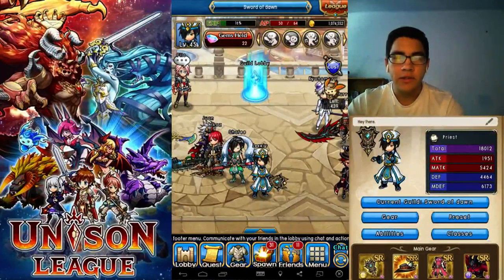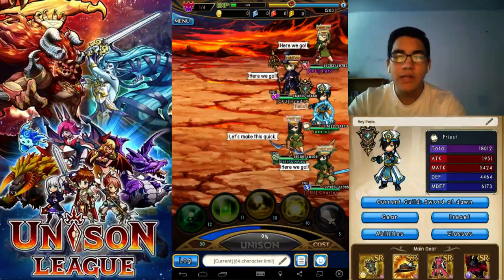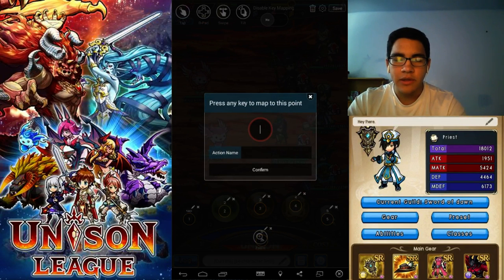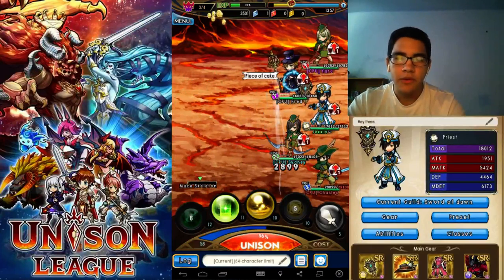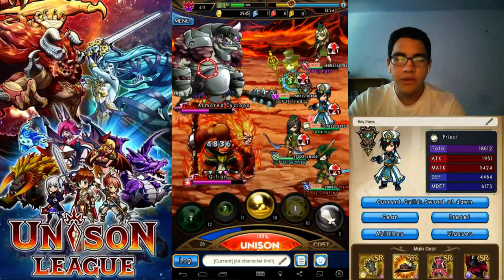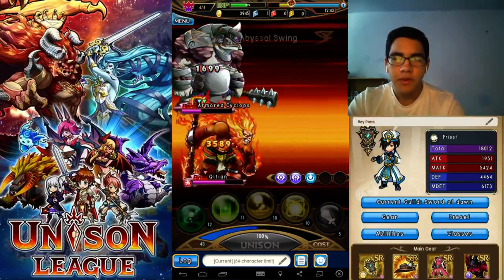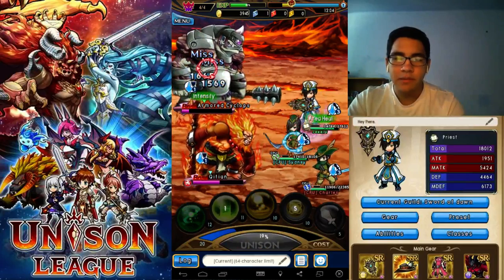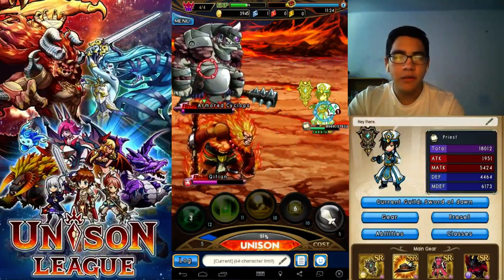Unison League - Tutorial - Bluestacks Keybinding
Useful keybinding for fast paced action in Unison League!

For the record I did not survive that battle.